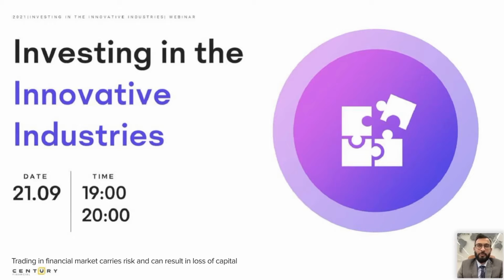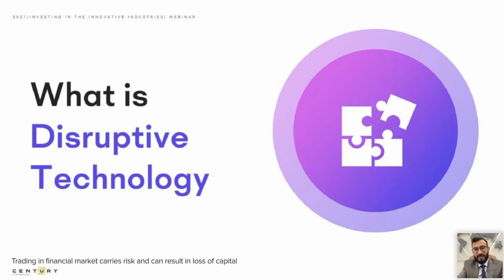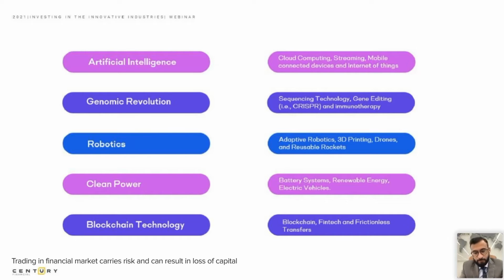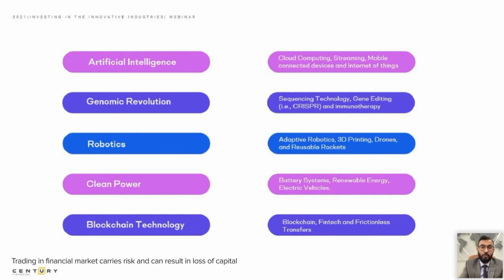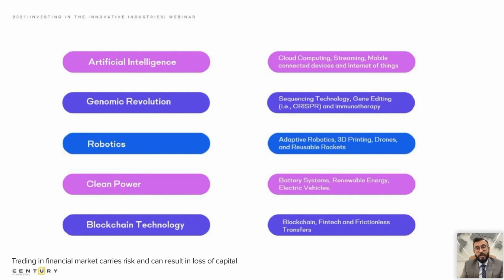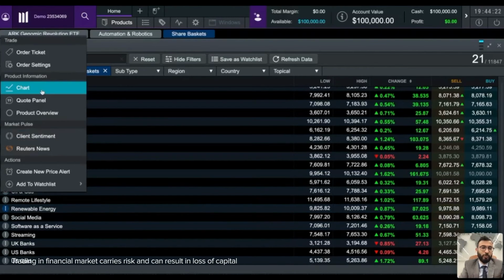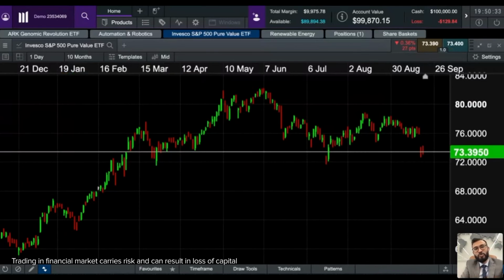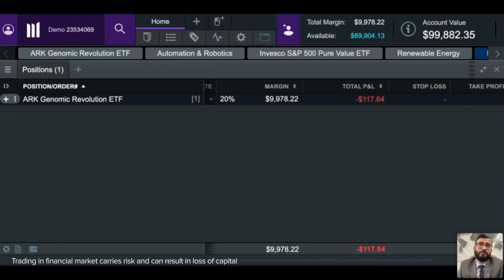Invest in disruption- Investments in innovative industries | Century Financial [Webinar]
Disruptors are companies that have the potential to change or replace existing businesses and industries.

There are emerging opportunities to gain exposure to these innovative companies and themes, which can align with your strategy and objectives.

Our webinar will discuss strategies based on investing in innovative industries.